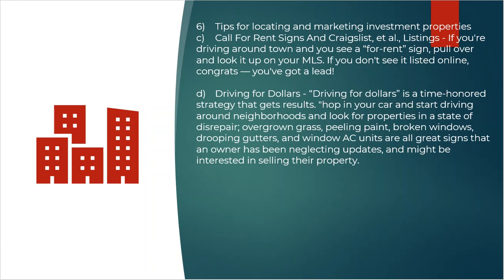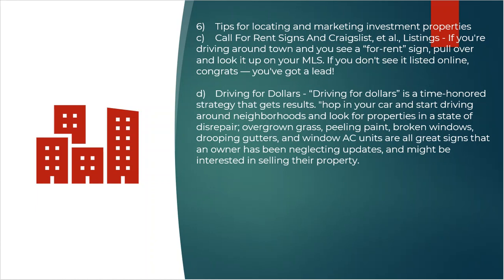2022 Indiana Real Estate Continuing Education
Working With Real Estate Investors And Investor Strategies 6/10